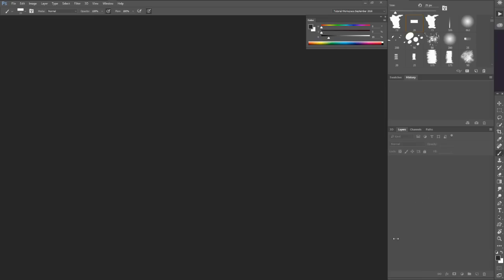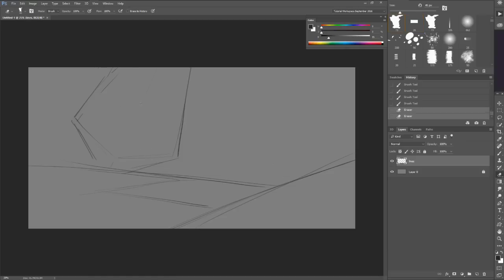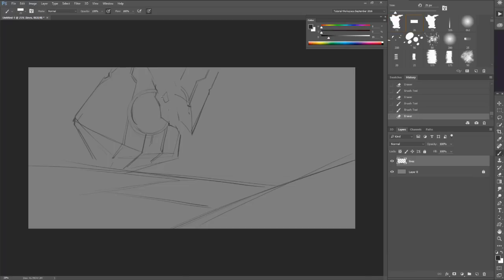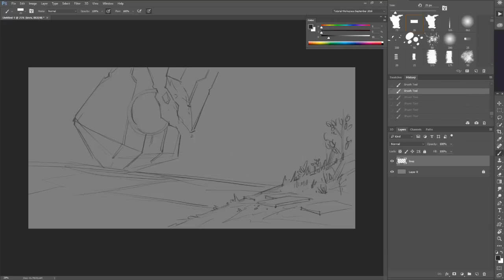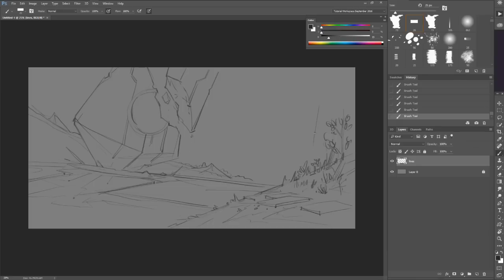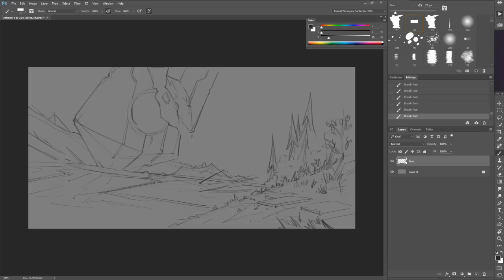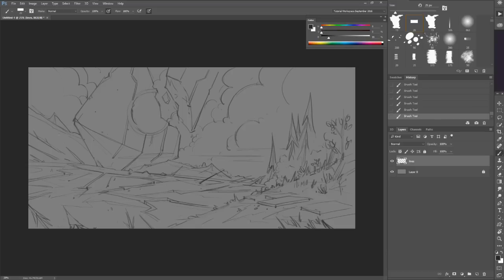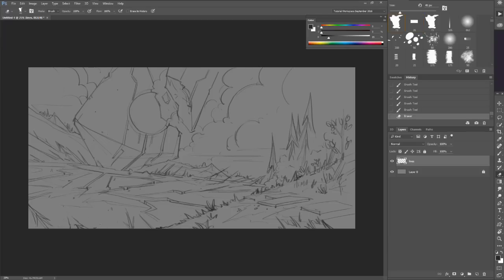Tutorial: Environment Sketching - Impact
Tutorial on sketching environments. The sketching process, for environments, I go through to get my ideas onto the page.